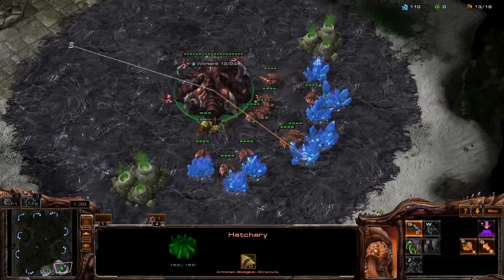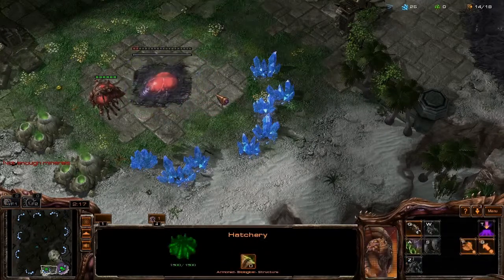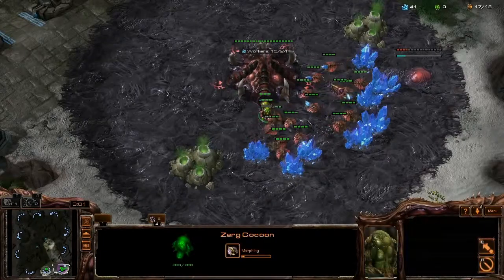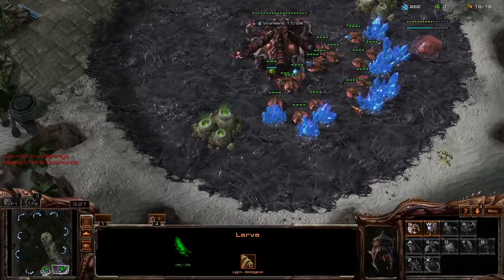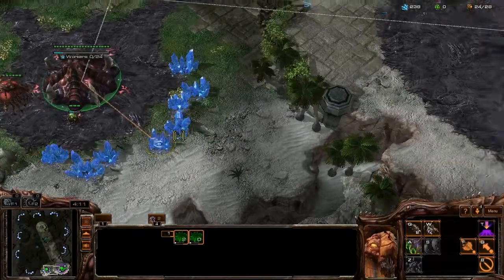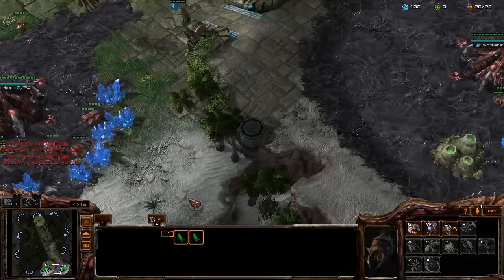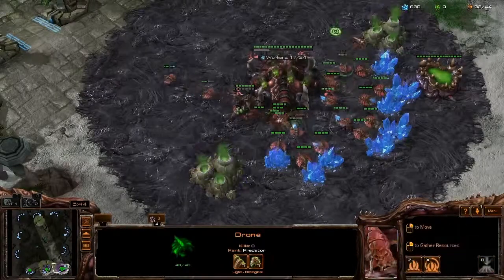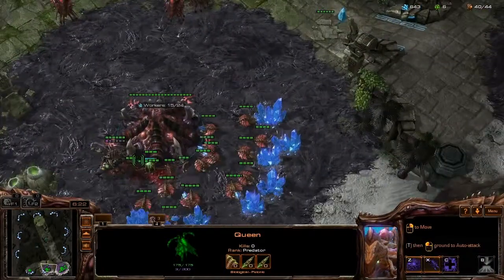Learn 2 play - The Basics of Zerg Economics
If you like it, share it :D